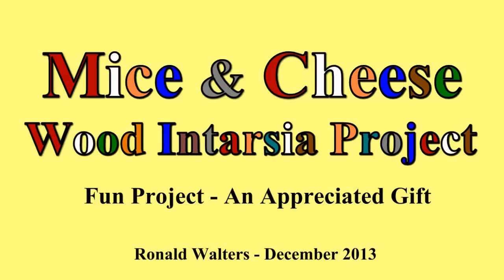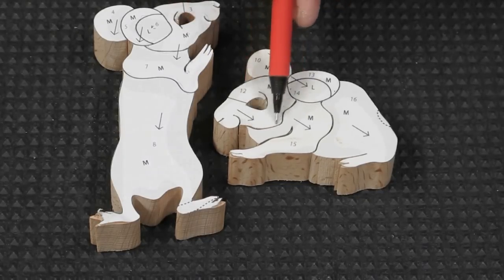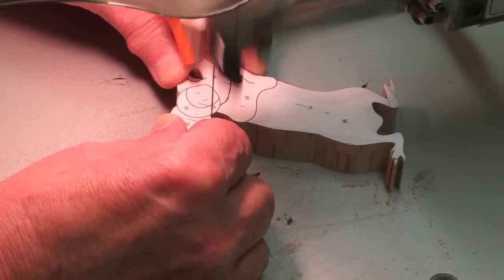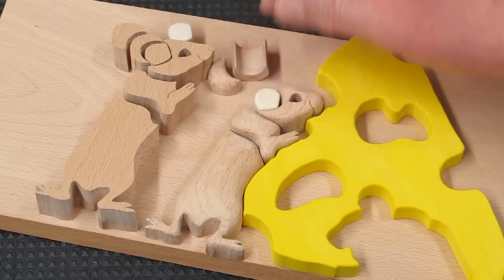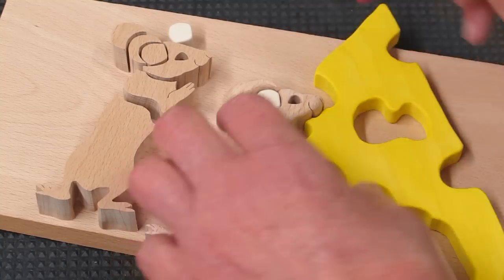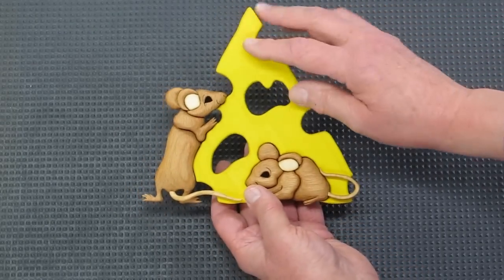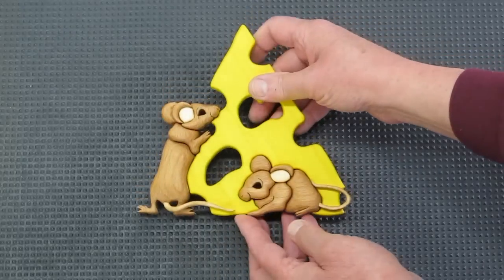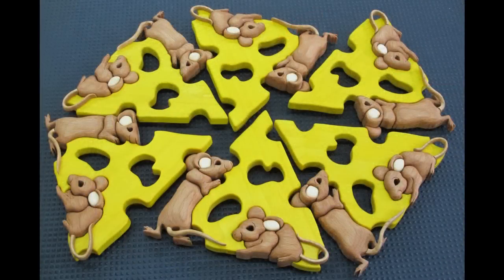Mice & Cheese Wood Intarsia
Great gift idea any time. How To Video showing the construction of a fun wood intarsia project. The Mice with Cheese is a Kathy Wise Intarsia Pattern #789 available

Cheese & Ear Inserts -- Ash
Mice -- Beech
Tails -- Hard Maple